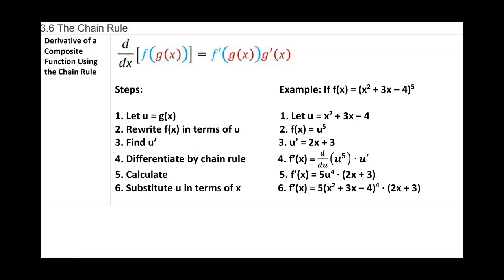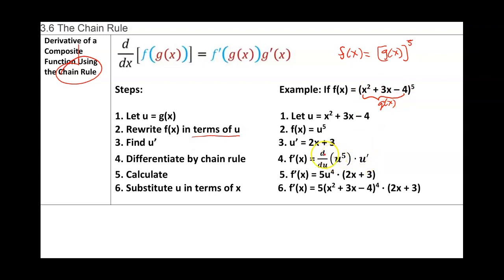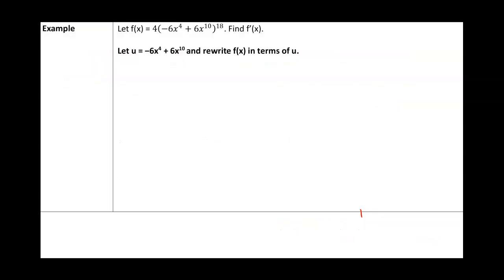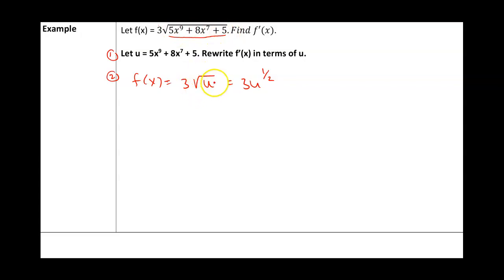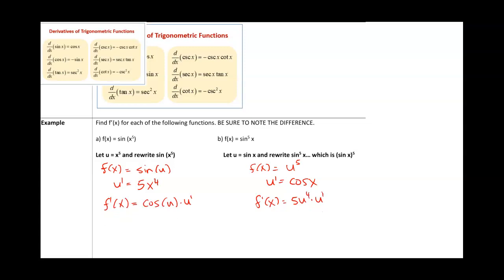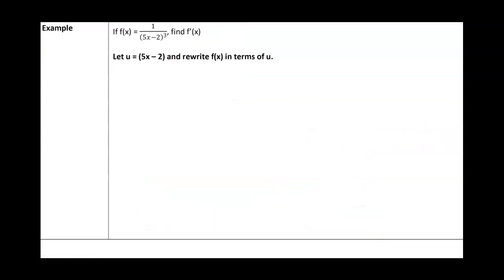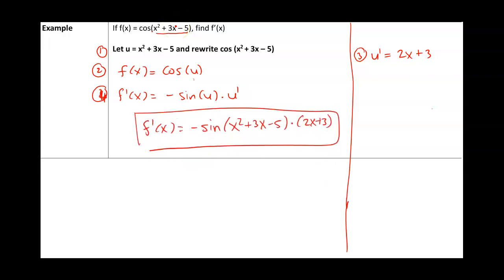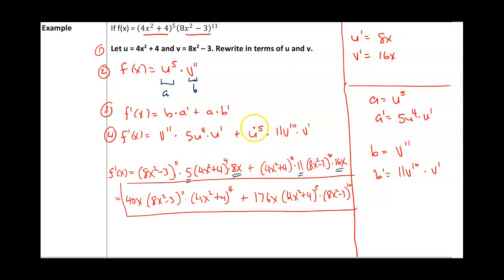Calc 1_Section 3.6 (Part 1)